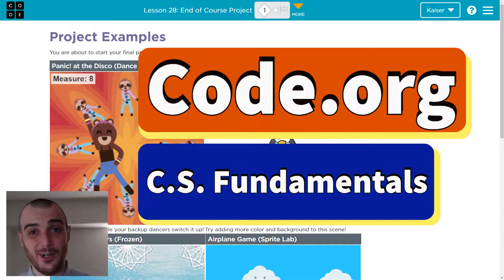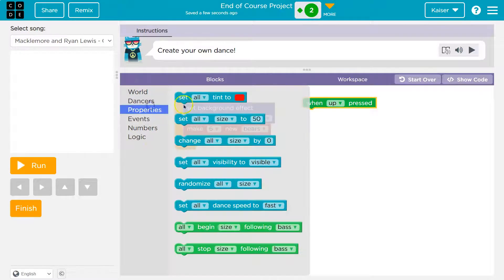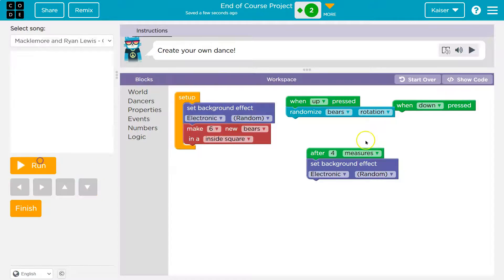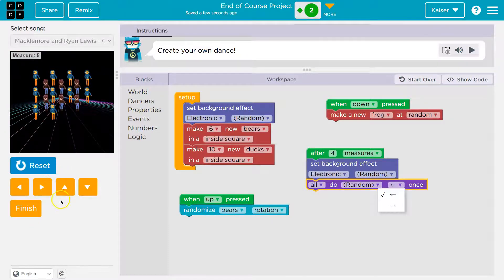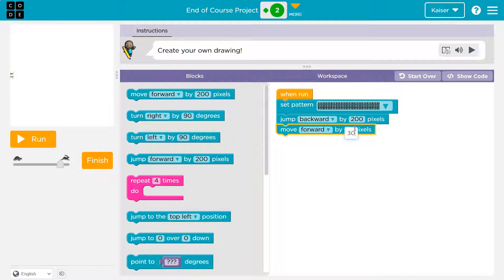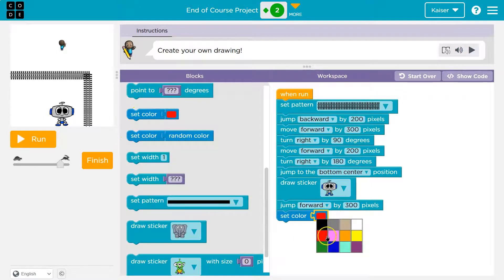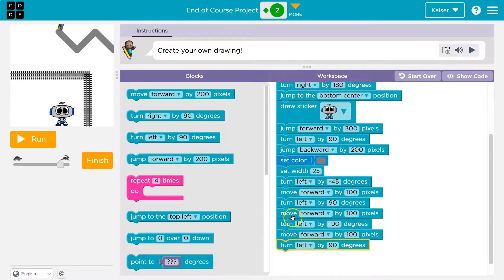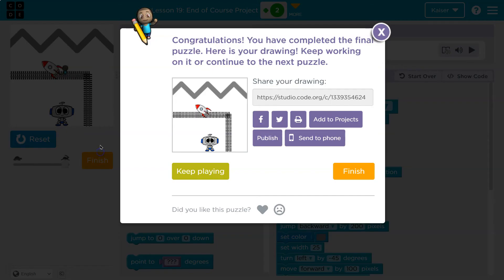Code.org Express Lesson 29 End of Course Project | Answers Explained | Course F Lesson 16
End of Course Project is lesson 28, part of the Express Course from Code.org's C.S. Fundamentals curriculum. This lesson is an excellent way to learn to code. Each part challenges students to accomplish a new task while learning computer science concepts. C.S. Fundamentals is often used in elementary and middle schools. In this video, I go through each bubble/puzzle/part, walking through step-by-step how to get the right answers for this lesson. Let's have fun, learn to program, build cool stuff, and then go change the world!